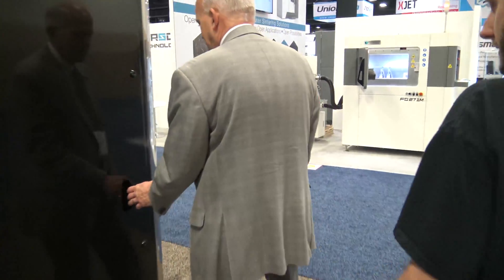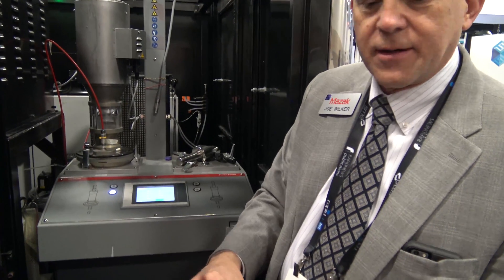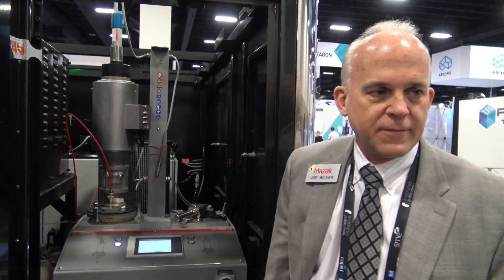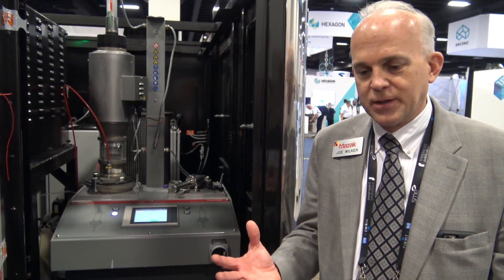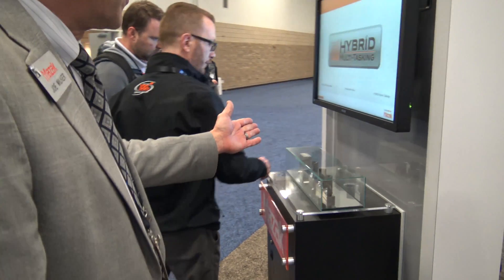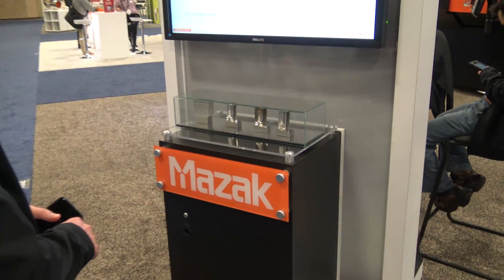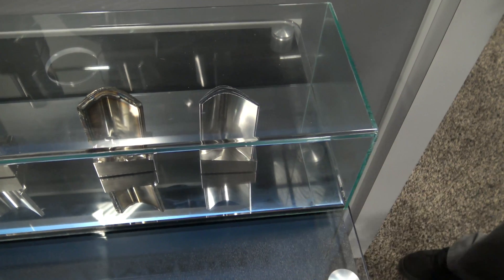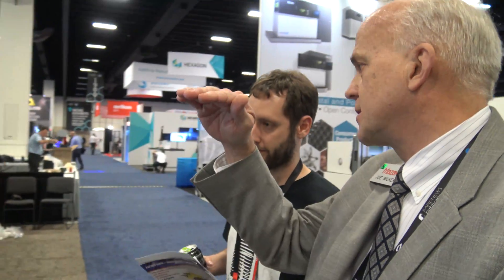3D Printing Metal: Mazak Hybrid 3D Printer/CNC Mill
Mazak has a hybrid CNC machine that can 3d print metal.
Designed and manufactured in Florence, Kentucky, the Mazak VC-500 AM HYBRID Multi-Tasking machine combines full 5-axis capability and additive technology to revolutionize product design, reduce time to market and cut R&D costs.

Ideal for manufacturers who require optimum part finish and high accuracy, this compact, cost effective HYBRID Multi-Tasking machine builds part features to near net shape up to 10 times faster than other comparable systems quickly and easily without wasting expensive material and losing time by subtracting large amounts of metal from a solid material using normal Multi-Tasking machining technology.

Constructed on a simple, compact 5-axis platform, the VC-500 AM is very cost effective and accommodates a wide range of part sizes and shapes, making it well-suited for educational institutions and research and development facilities as well.

Mazak SMOOTH Link
DIGITAL TOOL FOR PRODUCTION EFFICIENCY
Perfect for both large and small shops, Mazak SMOOTH Link makes it possible to sync your machine with a mobile device to monitor and manage its status at any time from a smartphone, tablet or laptop computer. Designed to sync with MAZATROL Smooth CNCs, this digital tool captures real-time information from the control and securely transfers the information to a mobile device via Wi-Fi.
Rapid + TCT 2018 took place in Fort Worth, Texas at the Fort Worth Convention Center. The latest and greatest additive manufacturing technologies were displayed throughout the event. The conference presents the most advanced manufacturing tech and leaders in the industry. The event is held by SME and The TCT Group. SME promotes advanced manufacturing technology and develops a skilled workforce.  TCT provides a magazine for design to manufacturing innovation.